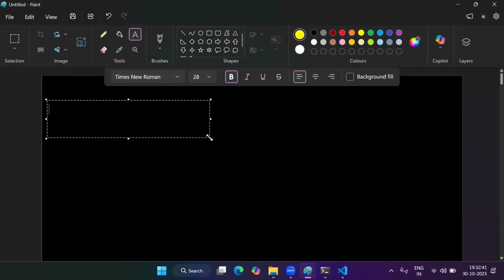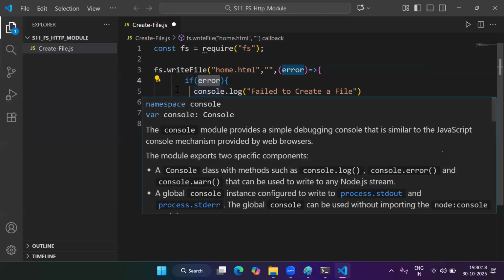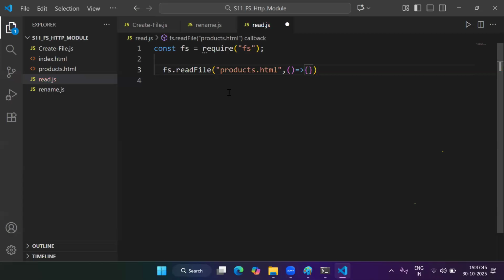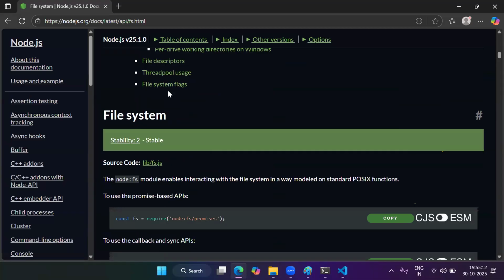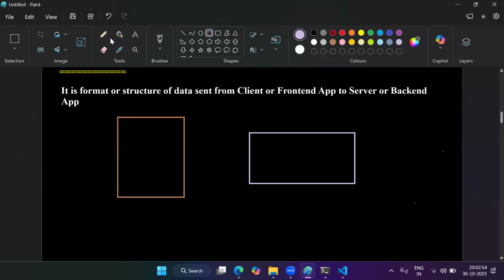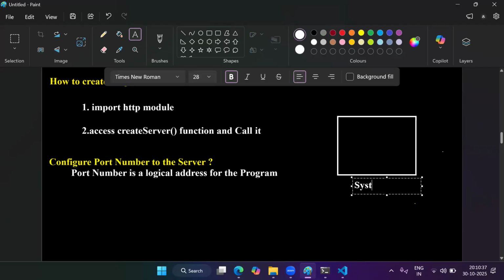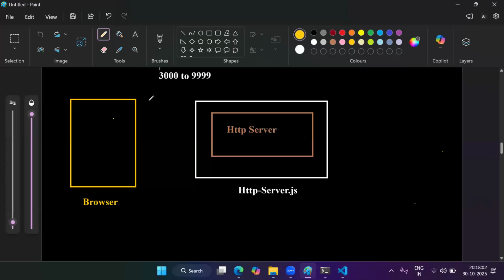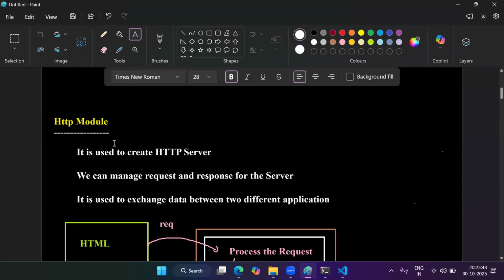03 - FS & HTTP Module